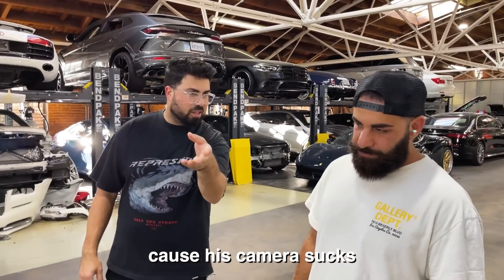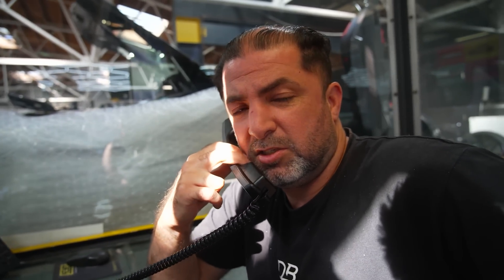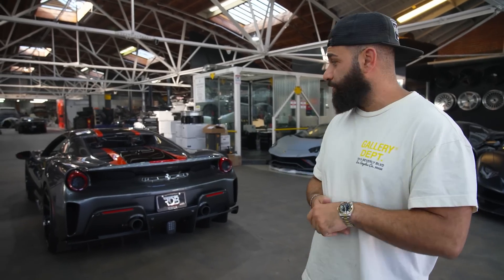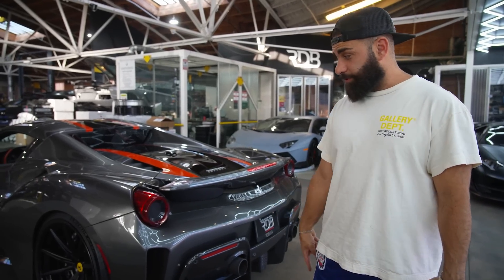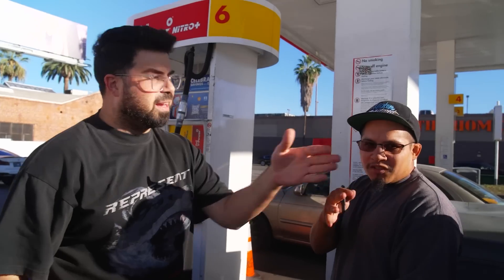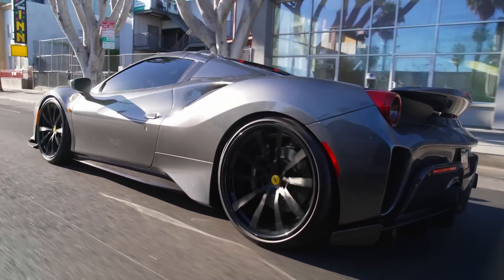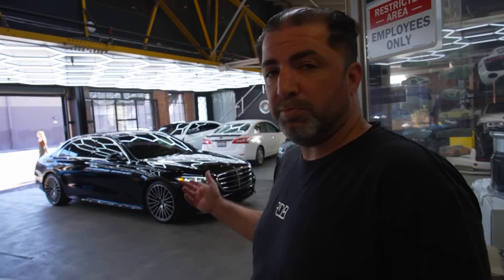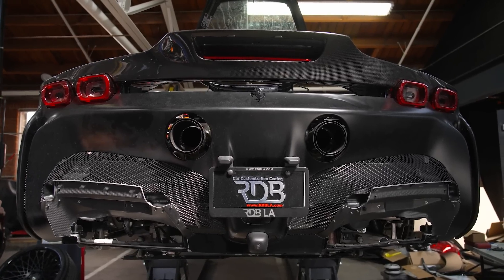Loud Ferrari Pista Exhaust, Major SF90 Spider Project Update.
The super rare Ferrari 488 Pista Spider now with a loud Ryft exhaust!

Ferrari SF90 Spider Body kit update, we are nearly at completion with lots of upgrades! We promise you will see it completed in the next RDB YouTube Episode!